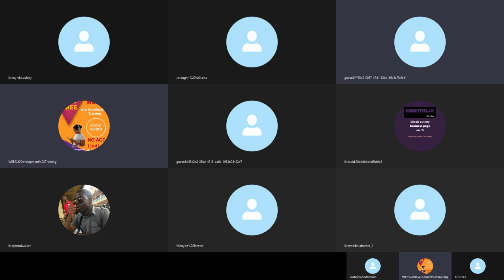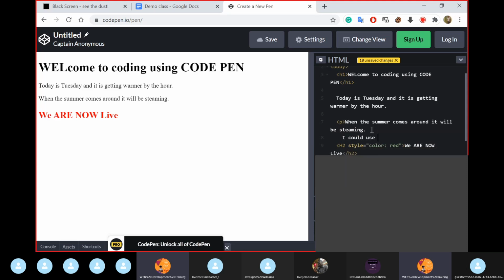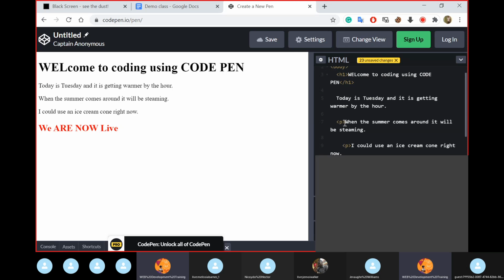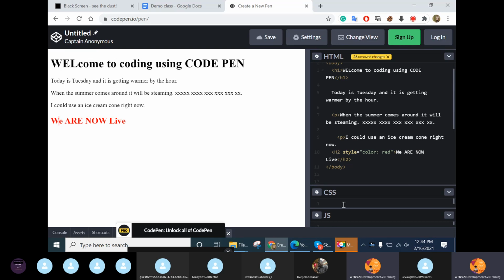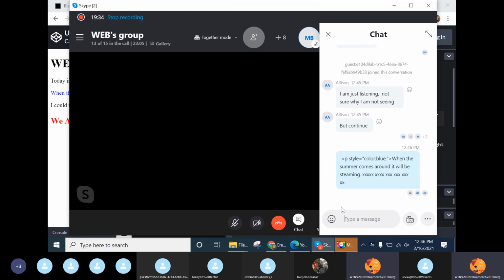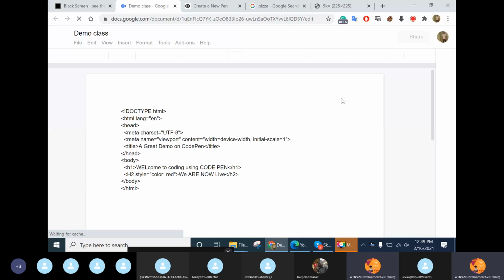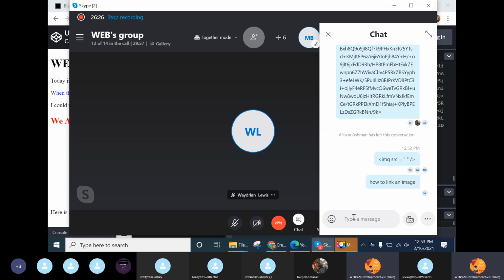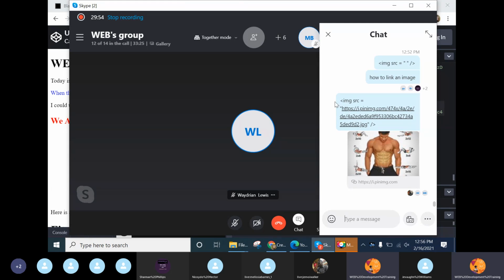Beginners HTML web design. (Live raw video) #2 - Formatting and adding images.